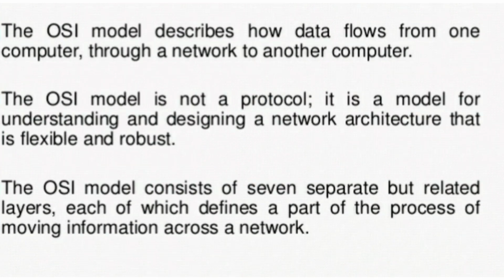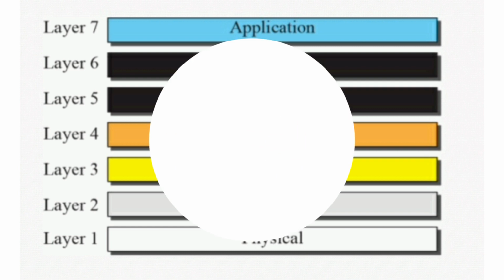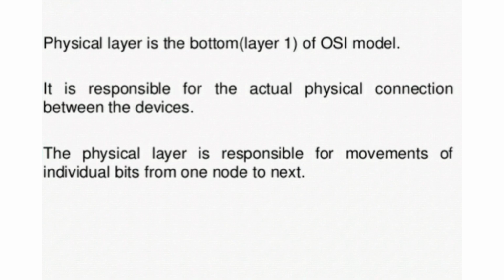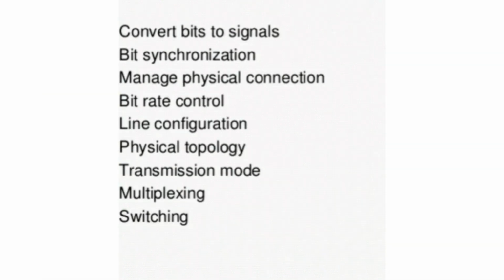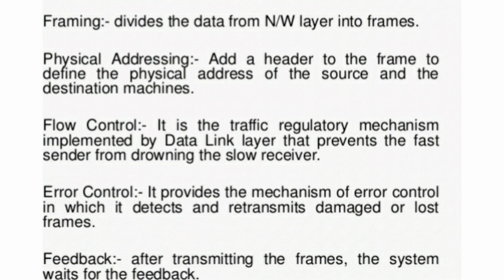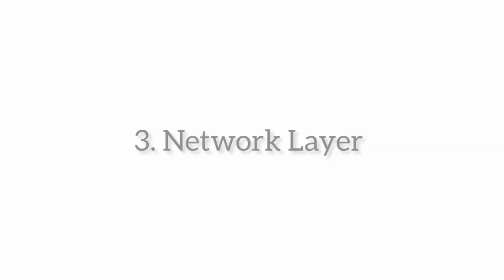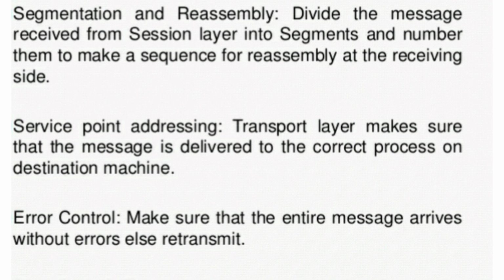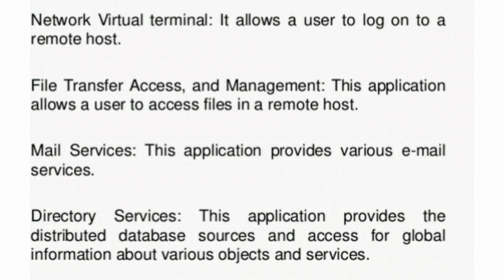OSI reference model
In this video we will be learning about the OSI reference model.